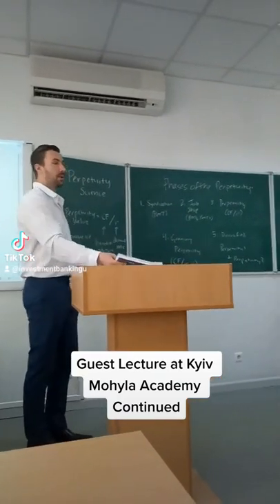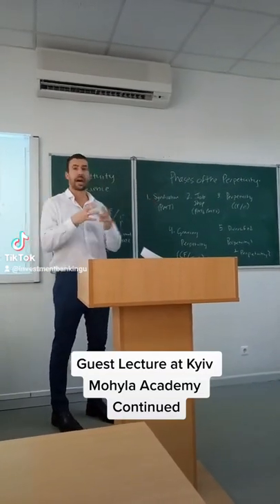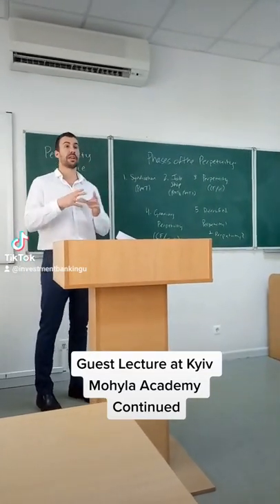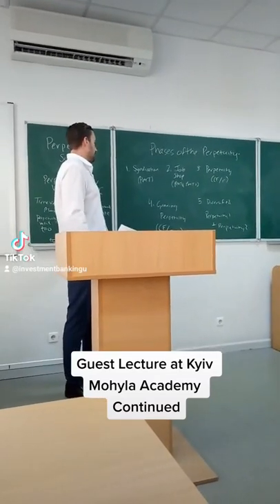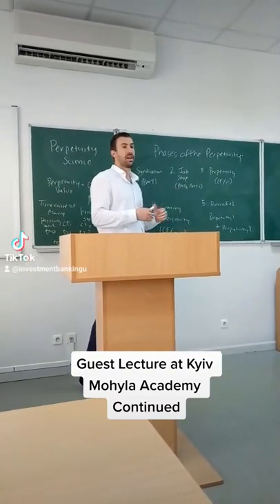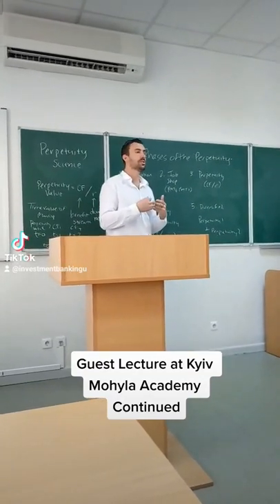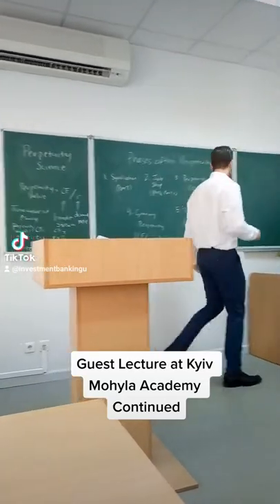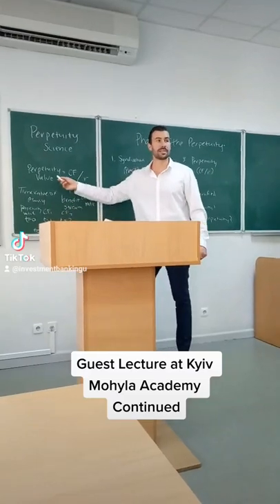Guest Lecture at Kyiv Mohyla Academy Continued 2017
Investment Banking University's founder, Michael Herlache MBA, giving a guest lecture at Kyiv Mohyla Academy in 2017